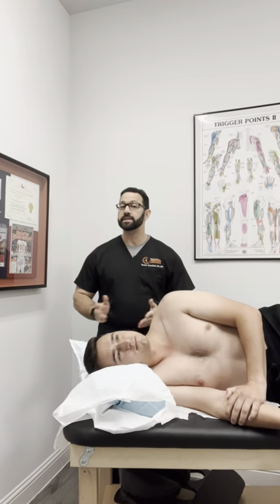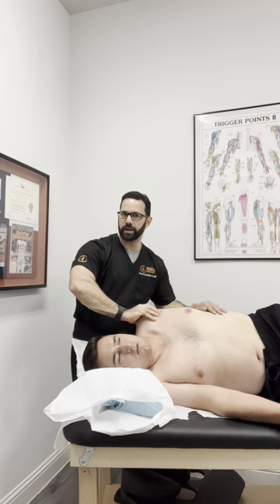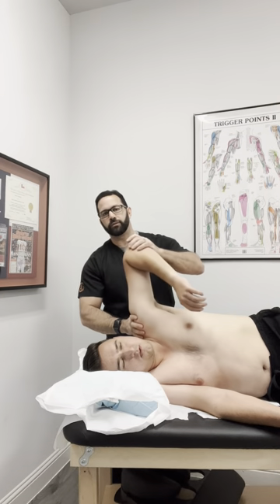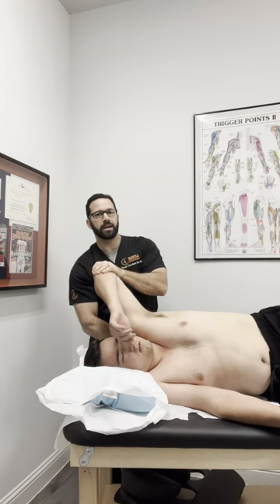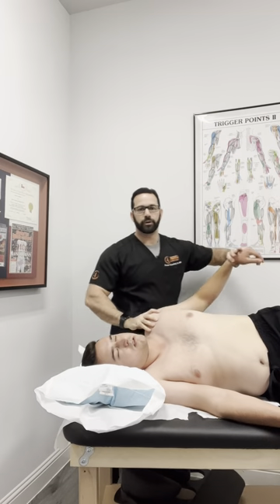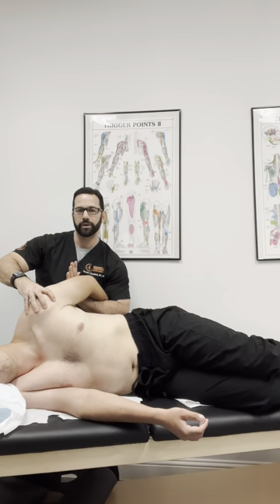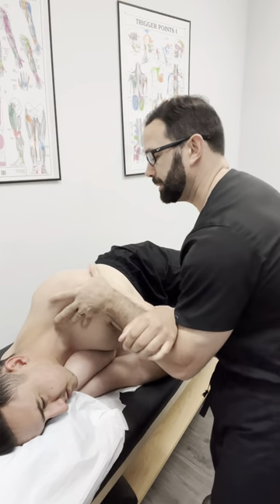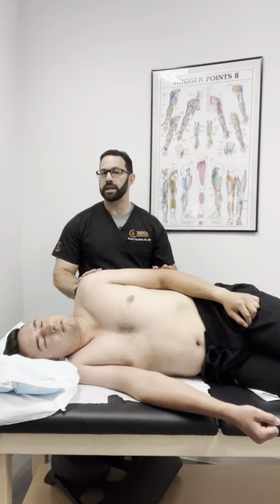7 stages of Spencer technique